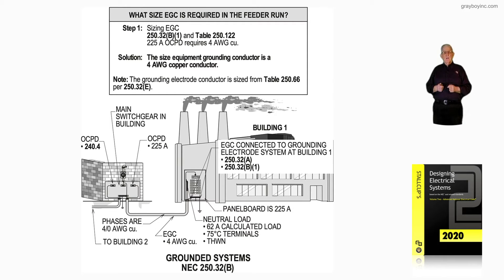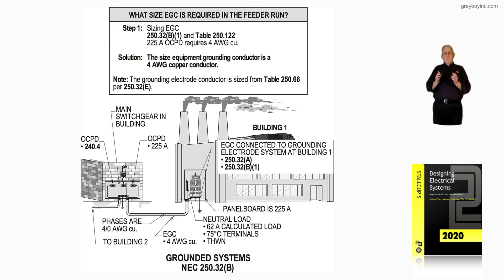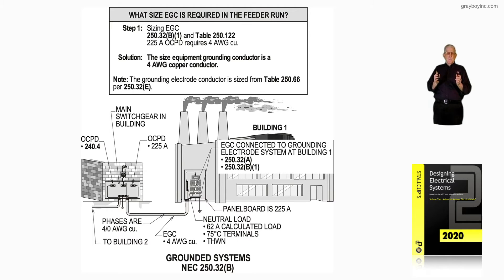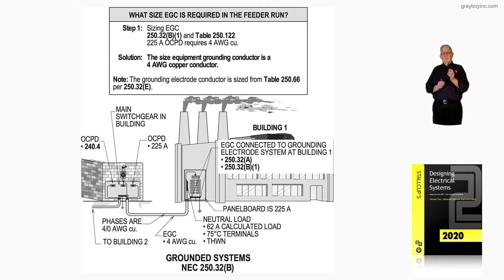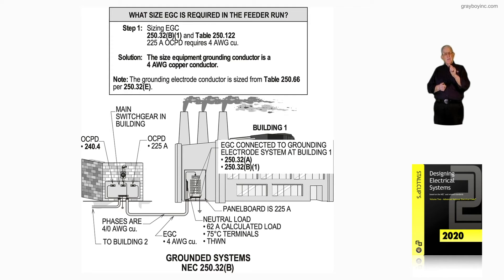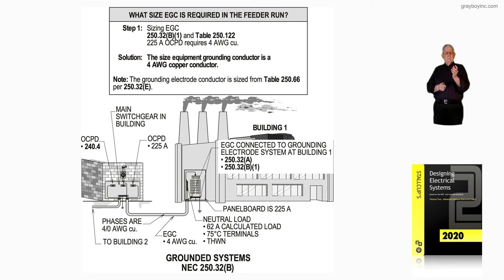16-55 GROUNDED SYSTEMS – SUPPLIED BY A FEEDER OR BRANCH CIRCUIT - 250.32(B)(1)​​​​​​​